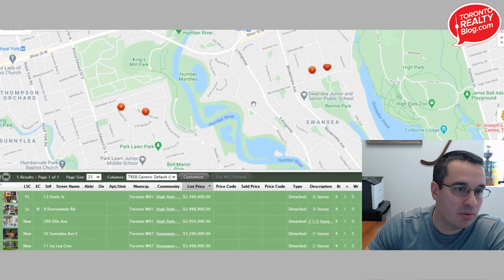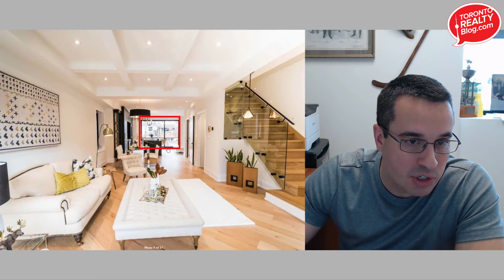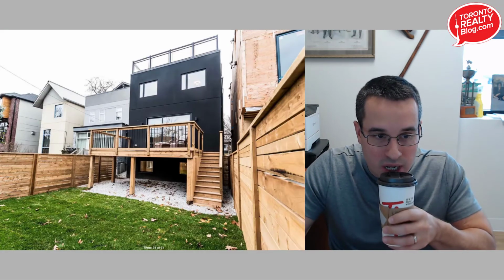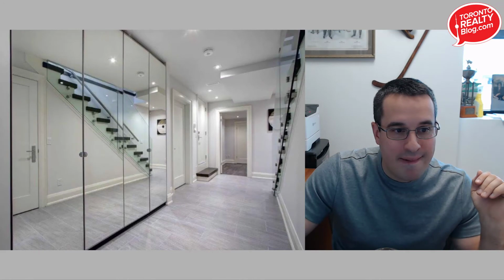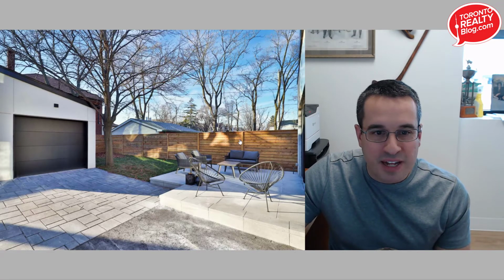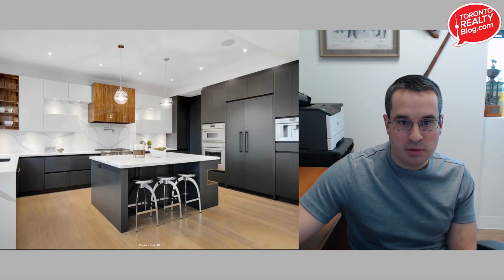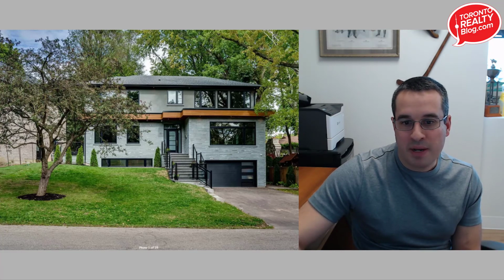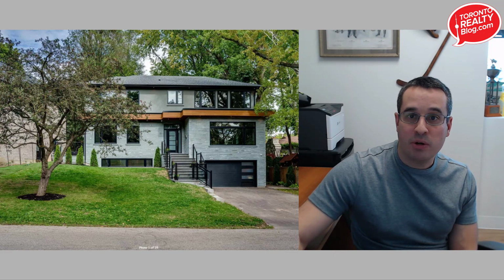Modern Homes In The West End!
1. 13 Durie Street | $2,399,000
2. 9 Runnymede Road | $2,488,800
3. 290 Ellis Avenue | $2,950,000
4. 32 Sunnylea Avenue East | $3,290,000
5. 11 Ivy Lea Crescent | $3,498,000